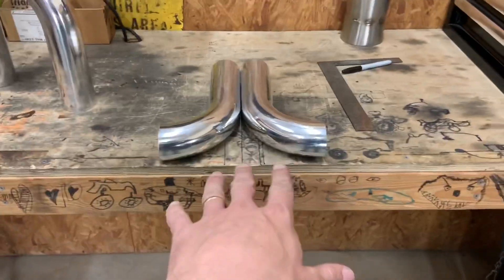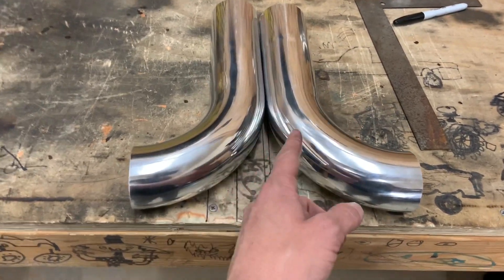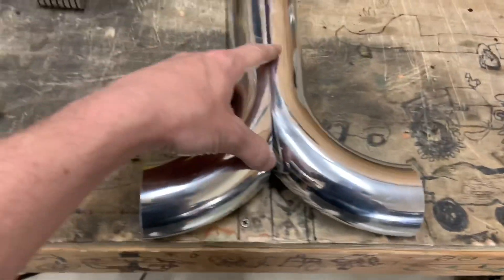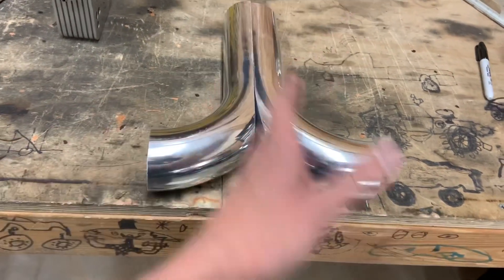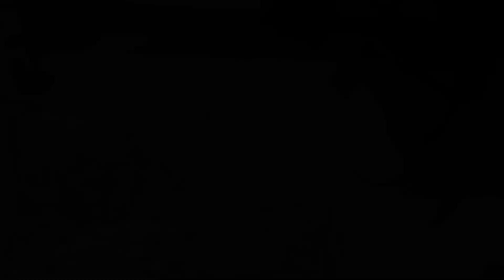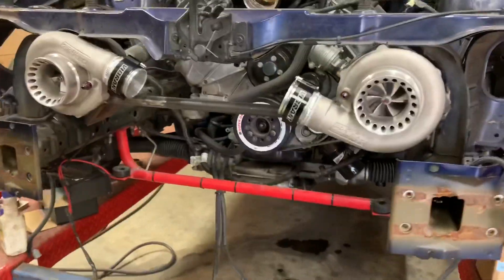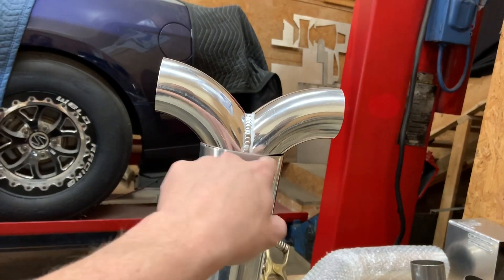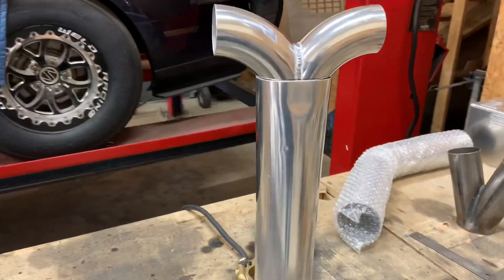Building your own 2-1 intake merge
Showing how to cut and weld up a 2 into 1 merge from 2.5” aluminum pipe.